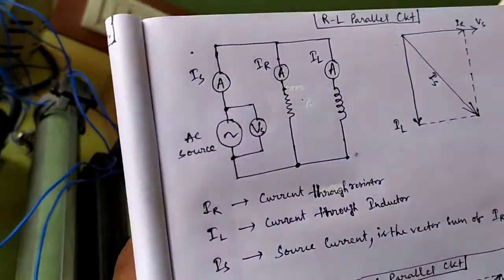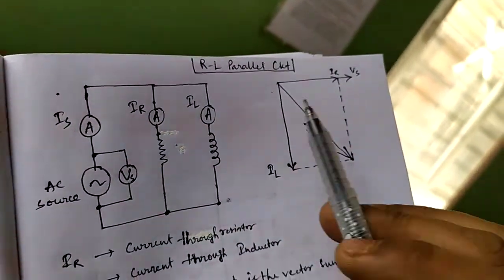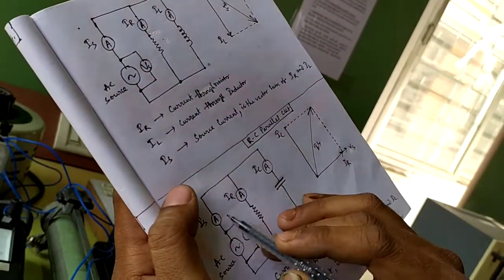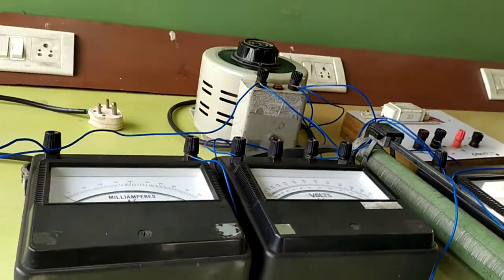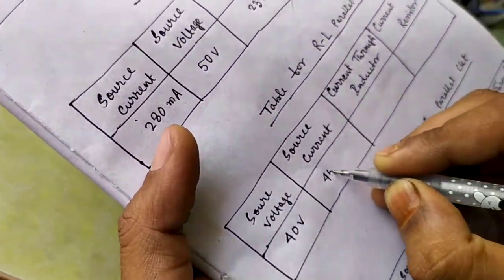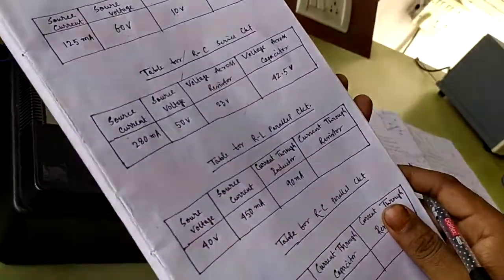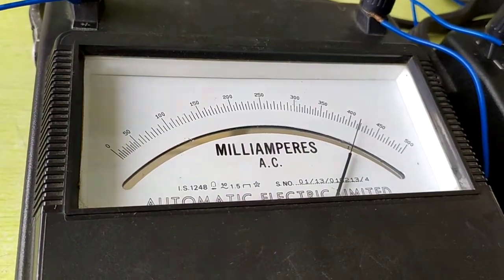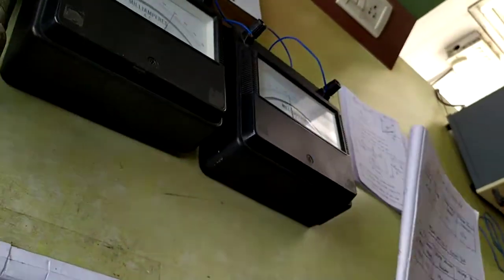To Find Phasor Diagram between Voltage and Current_Experiment 2